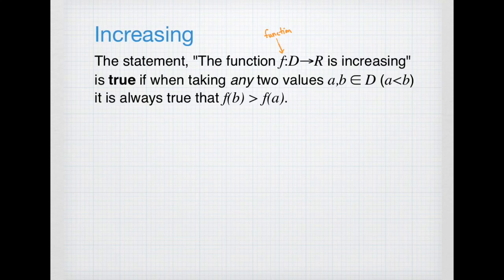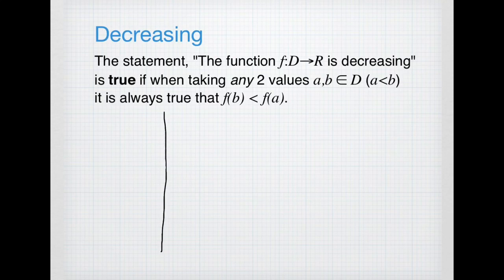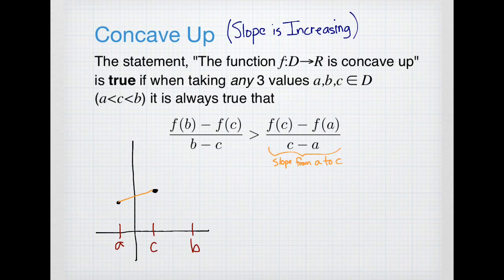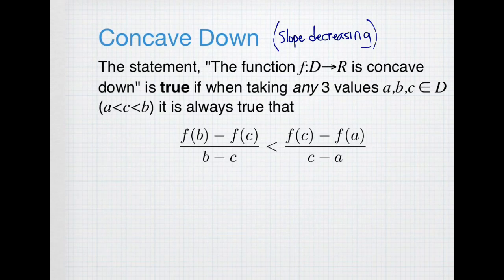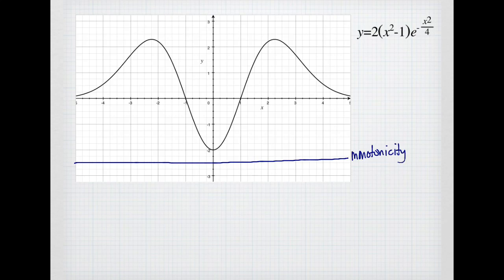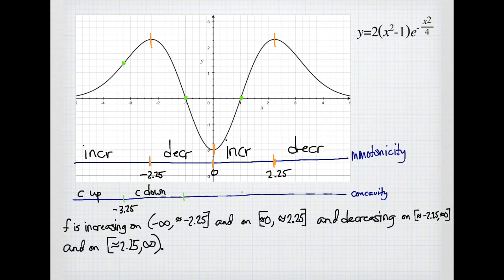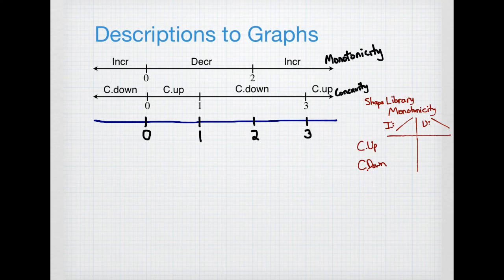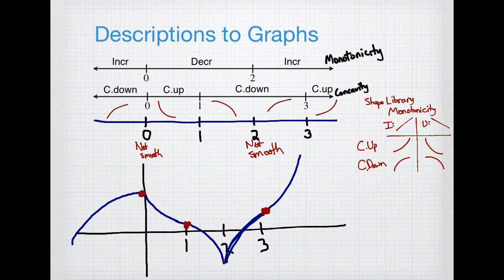Describing Graphs: Monotonicity and Concavity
In calculus, we spend a lot of time trying to determine where a function is increasing, decreasing, concave up and concave down. This video presents a possible formal definition for each of these ideas that can prepare us for those applications of calculus. The goal of the video is that viewers will have a very visual perspective of what these properties mean before they try to deal with the particular strategies of calculus.